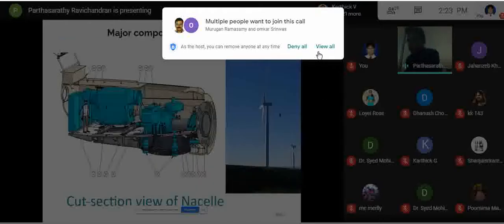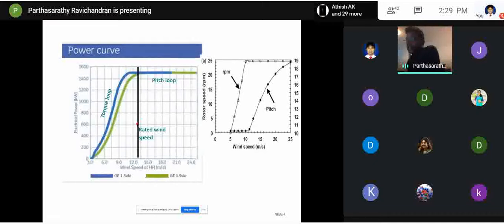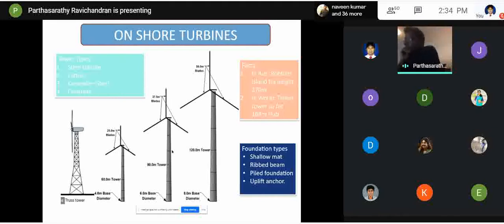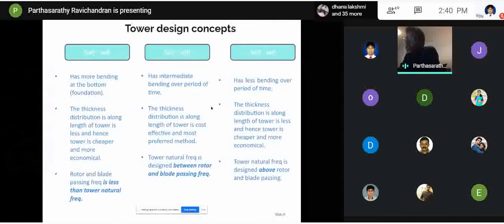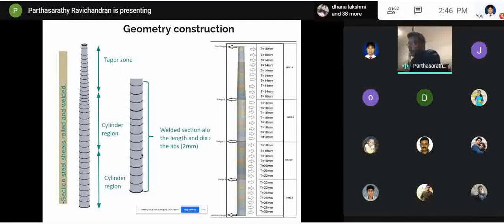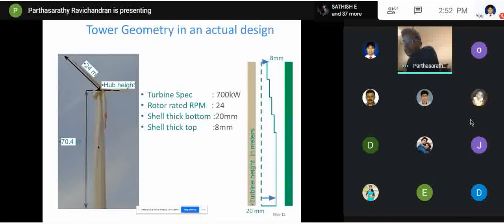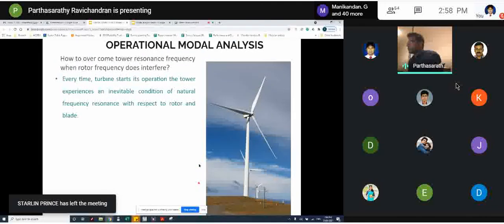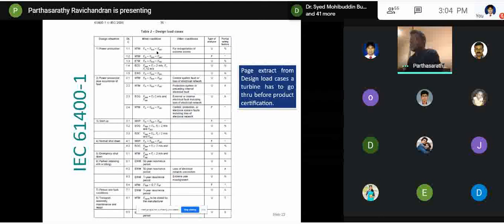Online Workshop on FEA Modelling of WES - Session 3 - Load Estimation of Wind Turbine Tower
Online Workshop on FEA Modelling of Wind Energy Systems - Session 3 - Load Estimation of Wind Turbine Tower and Modal Analysis

Panimalar Institute of Technology

Expert Details
Mr. R. Parthasarathy
Reliability Engineer
ACOEM Group
Adelaide, Australia